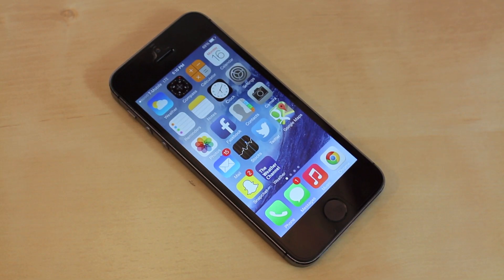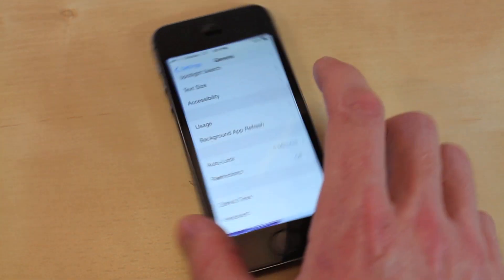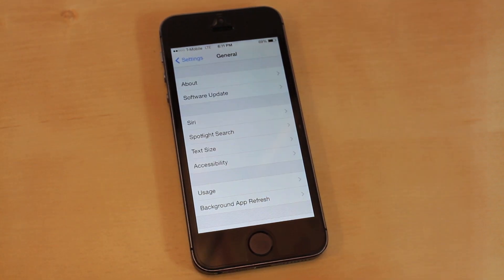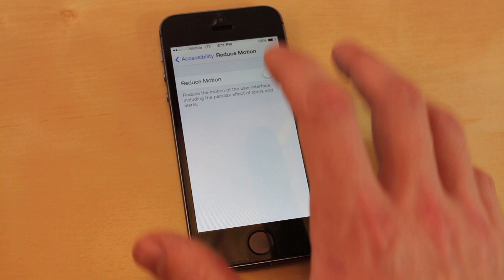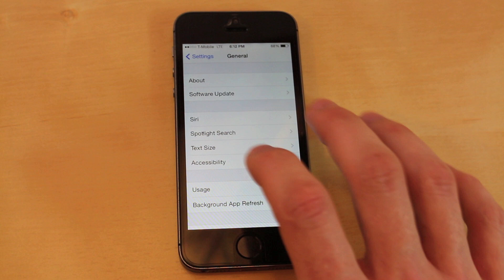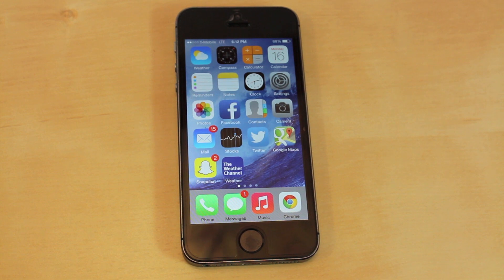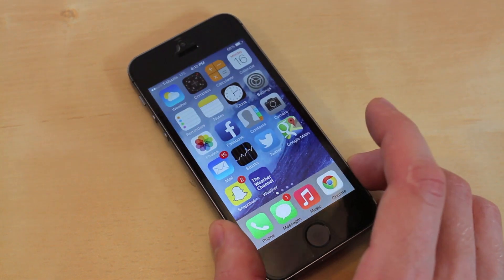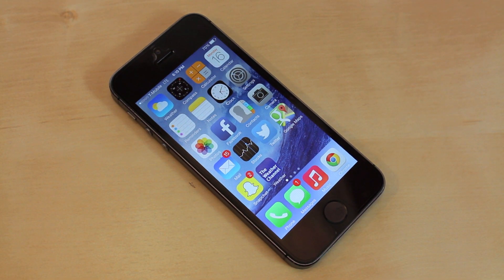How To Make iPhone Faster | iOS 7 Tips & Tricks | iPad Mini iPod Touch | Tutorial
Hey everyone! Heres a tutorial on how to increase the speed on any iOS device running iOS 7. This will work for your iphone, ipad, ipod touch ect.

Desk Setup
Ikea desk